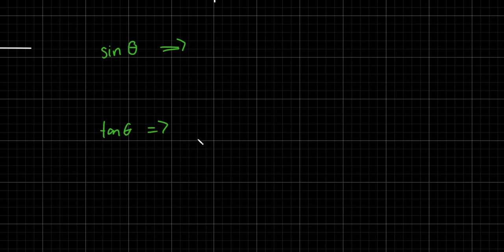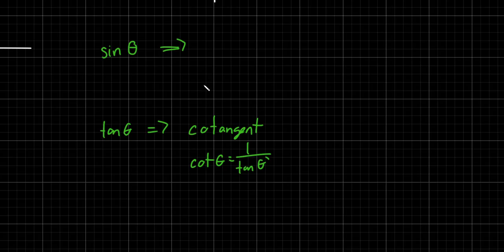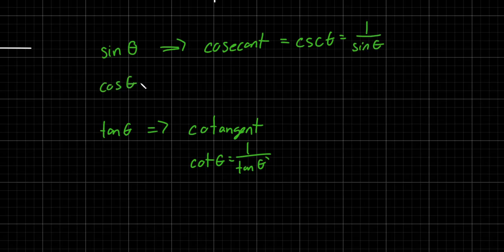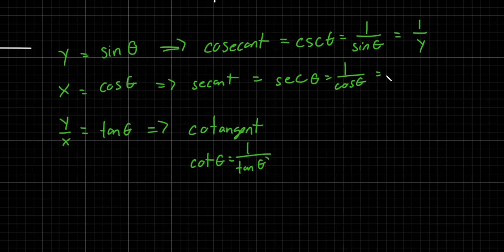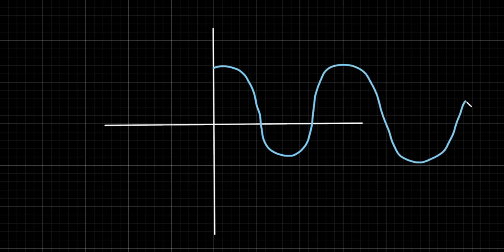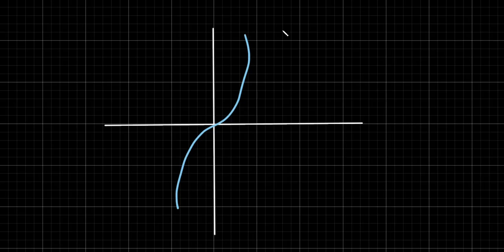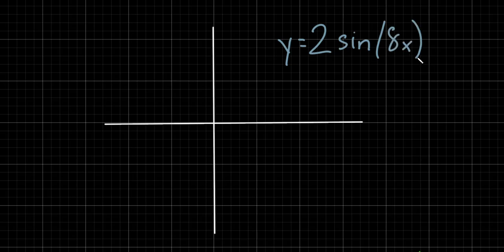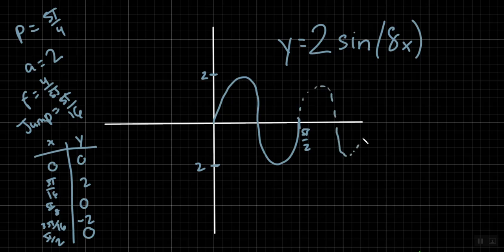6th Hour Algebra (4/23/26) Lesson 7.5.2 Review Trig Graphing function